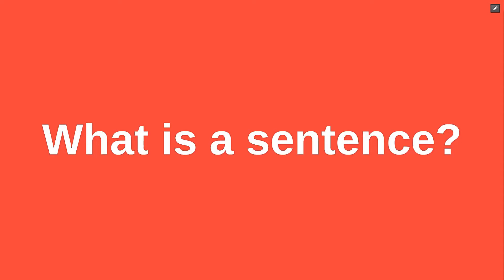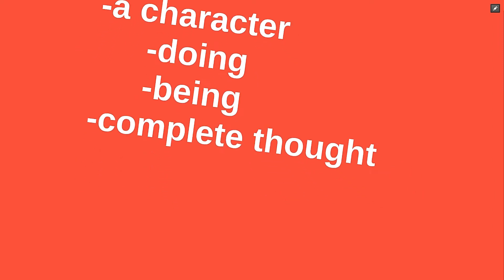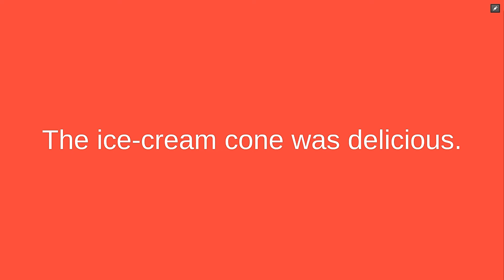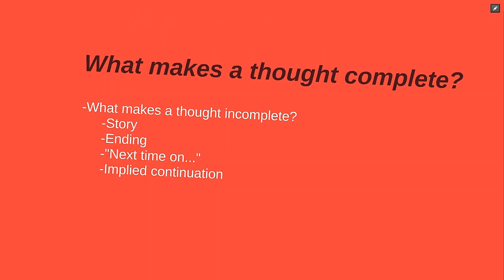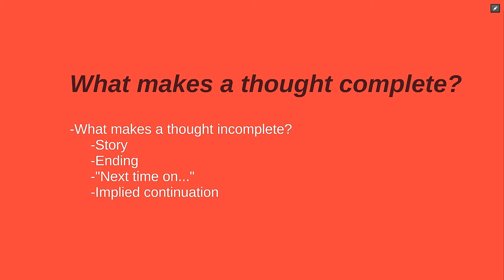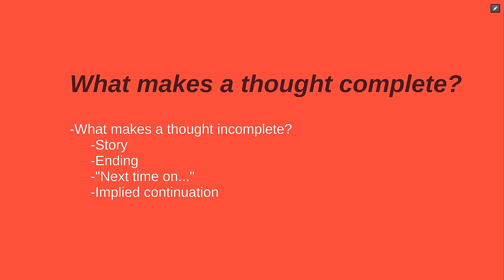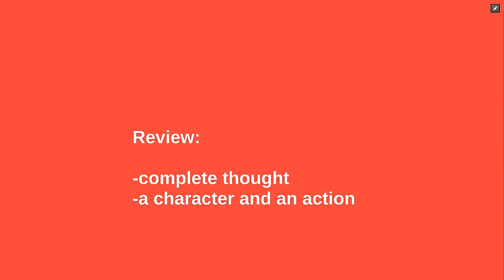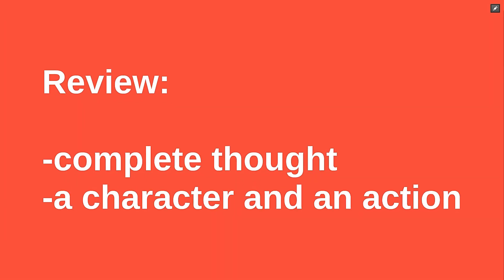What is a sentence?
This video explains the two main criteria for what makes a group of words a sentence.